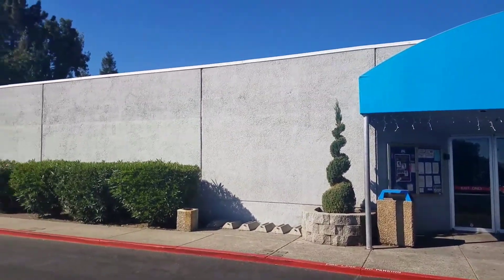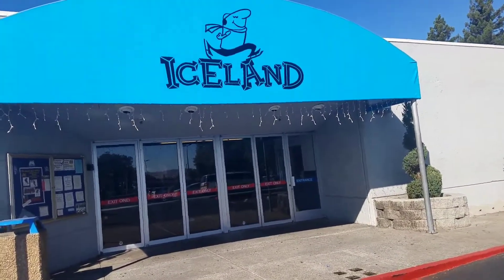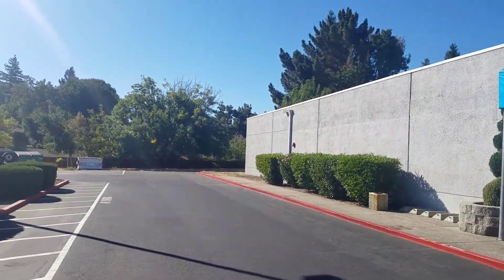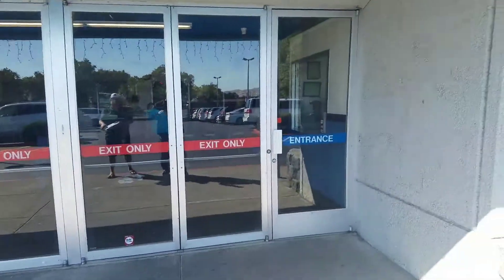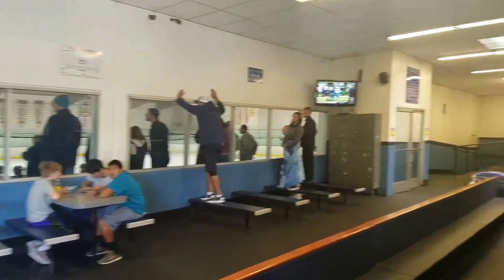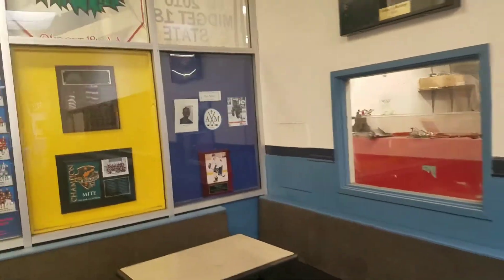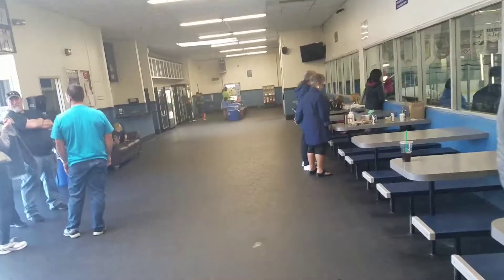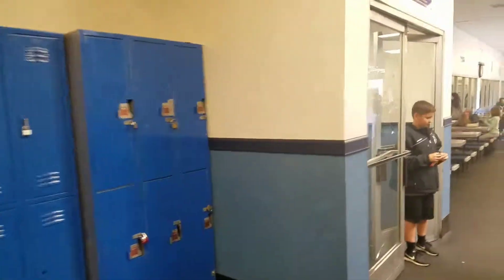Dublin Iceland Arena Fresno Hockey Talk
Fresno hockey talk continues its series on ice hockey arenas in and around California